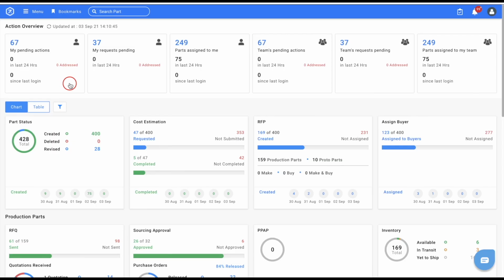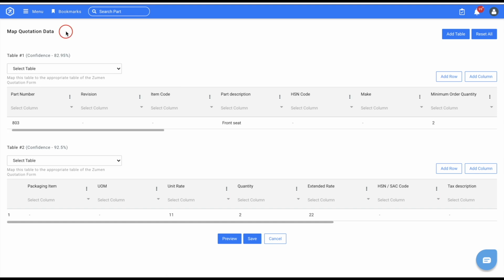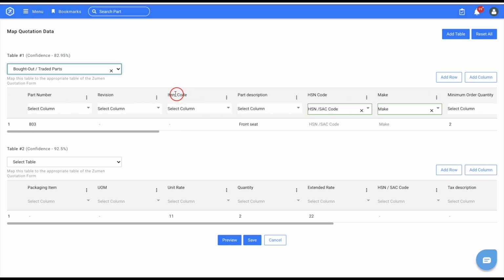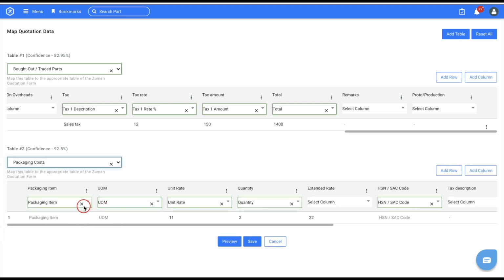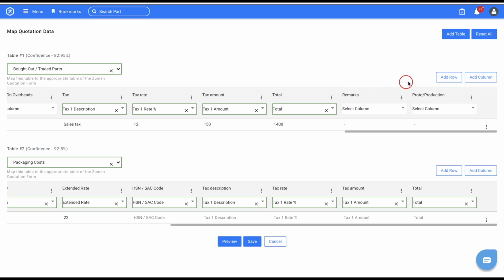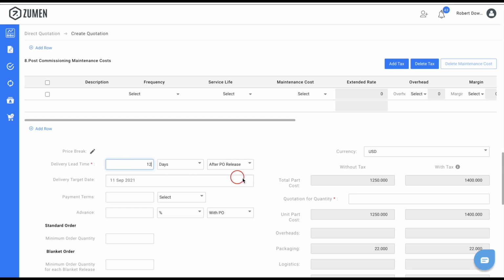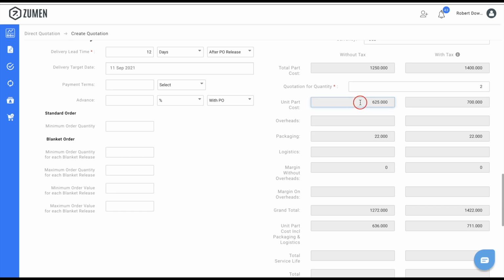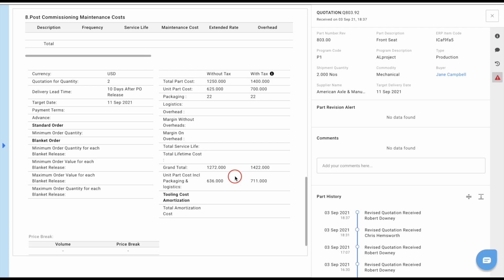8. Upload Quotation by Buyer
Upload Quotation File (By Buyer)
Sometimes, a buyer will upload the quotation file in Zumen on behalf of the supplier for different reasons. For example, the buyer already received the quotation file from the supplier by email and does not want to wait for the supplier to submit the quotation in the system.

Prerequisite
A request for quote (RFQ) should have been sent to the supplier.